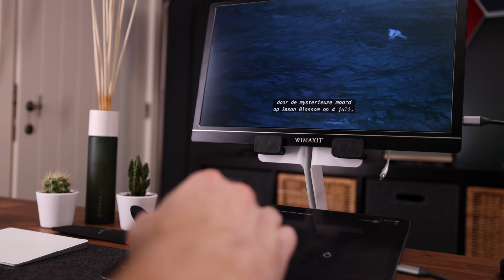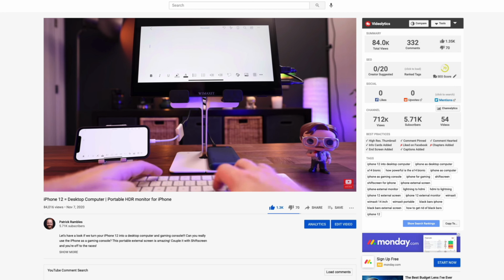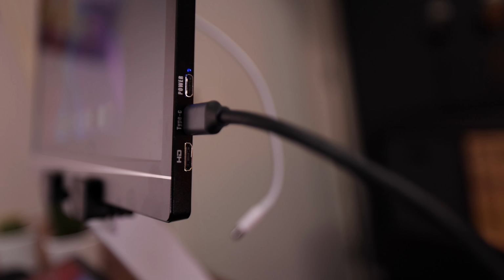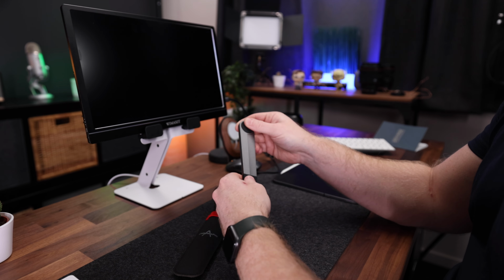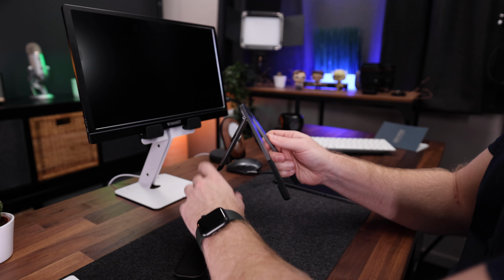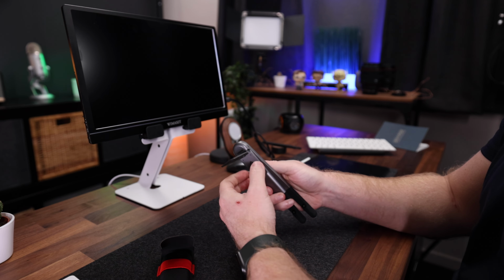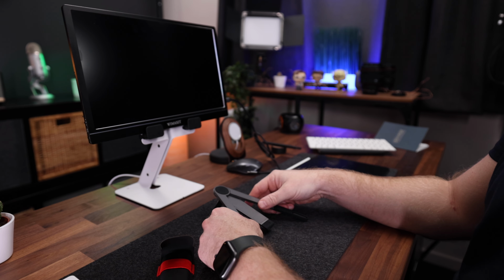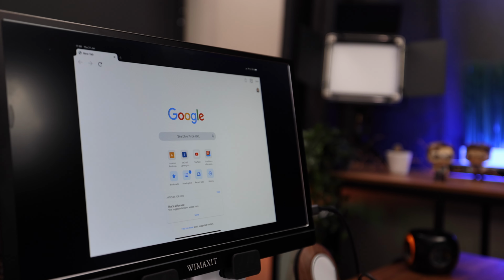Minimal iPad Pro Desk Setup 2021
This super clean iPad Pro setup makes the iPad feel even more like a laptop or desktop computer. I love this minimal desk setup.

SINGLE BEST IPAD PRO ACCESSORY, the Acasis drive shown in the video: It's currently on Indiegogo

iPad Desk Stand by Heckler (Amazon)
Logitech MX master 3 Mouse (Amazon)
Logitech MX anywhere 2S Mouse (Amazon)
Wimaxit portable external HD monitor (Amazon)
iPad Pro 12.9 Inch 2020 (Amazon)
Compass Pro foldable Laptop stand (Amazon)
iPad Magic Keyboard (Amazon)
Apple Magic Keyboard (Amazon)
Apple Magic Trackpad (Amazon)

🛒 I use TubeBuddy to manage my Channel! Give it a try
🎬 This is where I teach myself how to edit (2 MONTHS FREE PREMIUM)